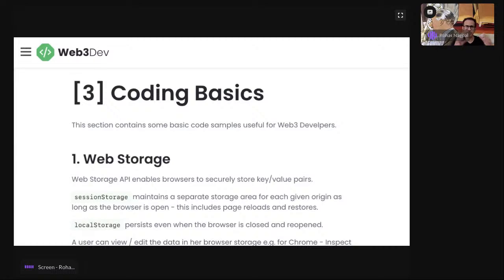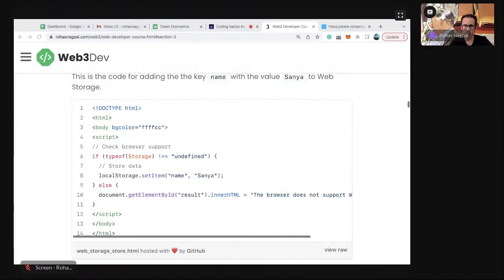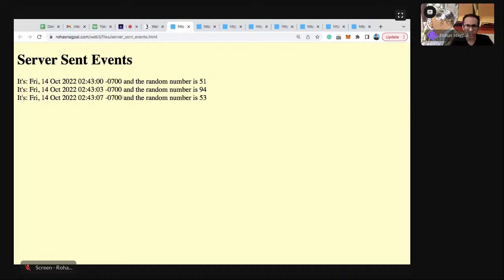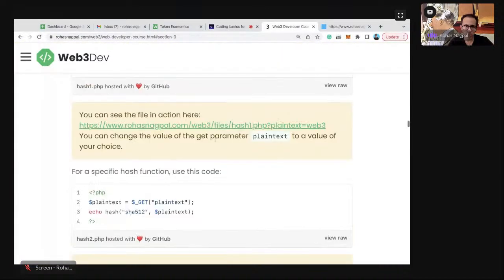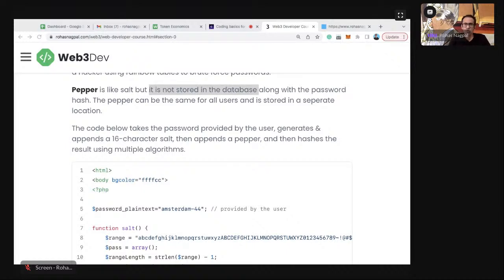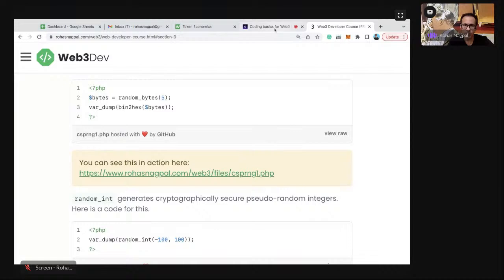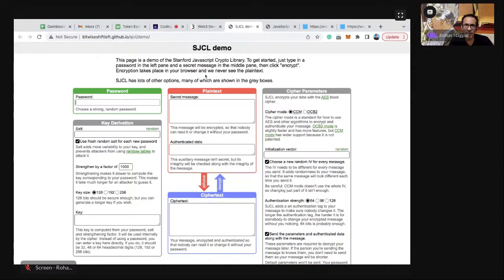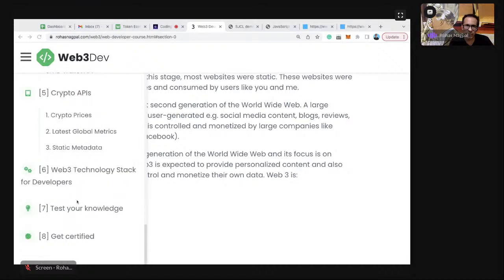Coding basics for Web3 Developers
Learn the basics of:

1. Web Storage
2. Web Workers
3. Server-Sent Events
4. Hash calculations
5. Passwords, salt, and pepper
6. Cryptographically strong pseudorandom number generator (CSPRNG)
7. Encryption & Decryption